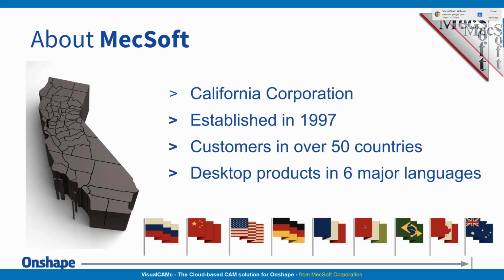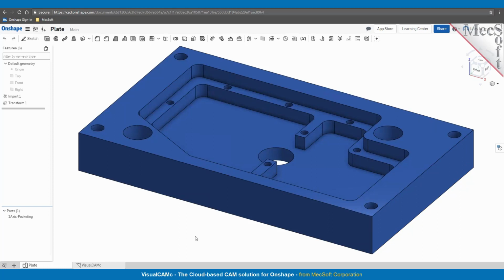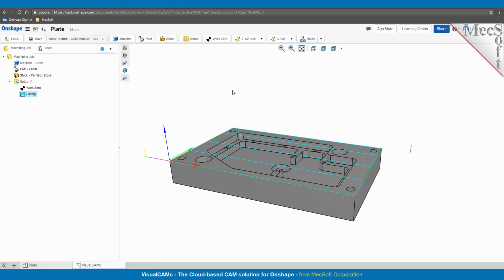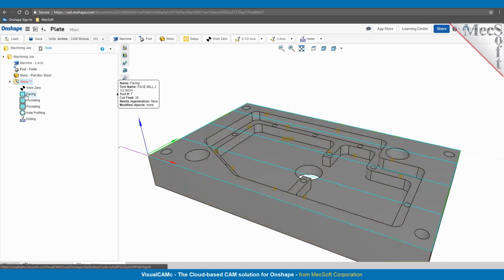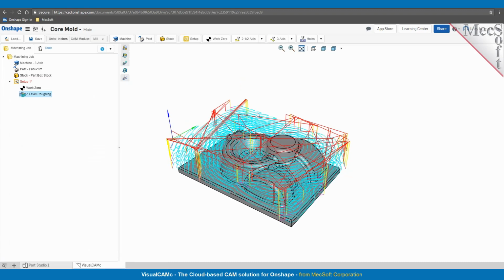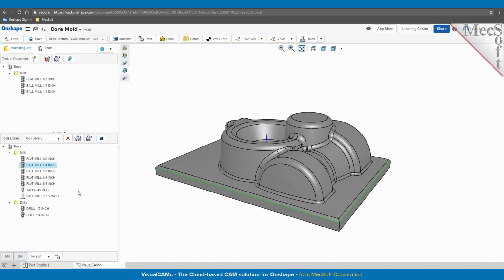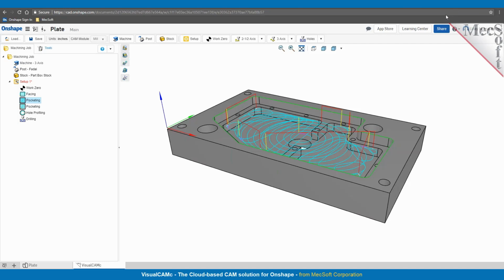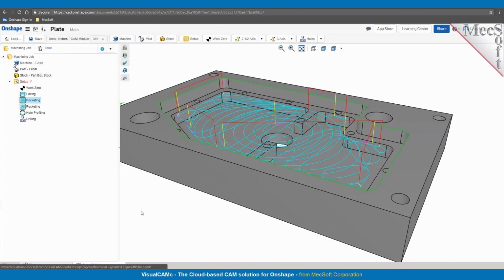March 2018 VisualCAMc & Onshape Webinar Replay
Watch webinar replay from Onshape featuring VisualCAMc, the full-cloud based production CAM solution for Onshape!  Are you currently a VisualCAMc user?  This replay has a great presentation of the product and how to use it!  Enjoy!